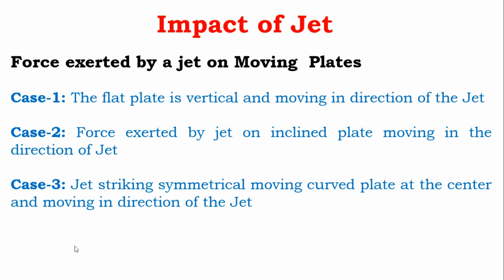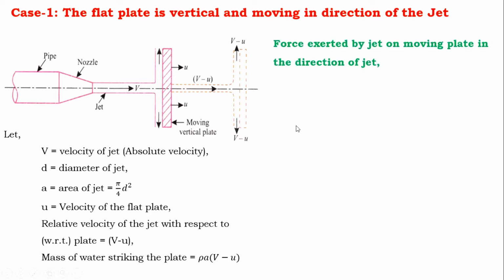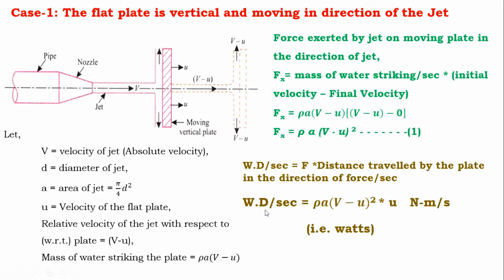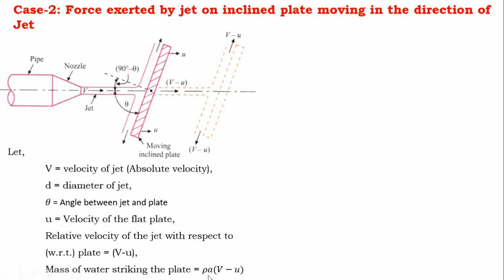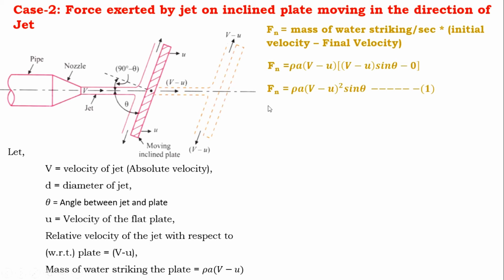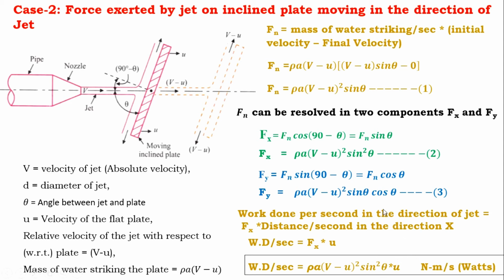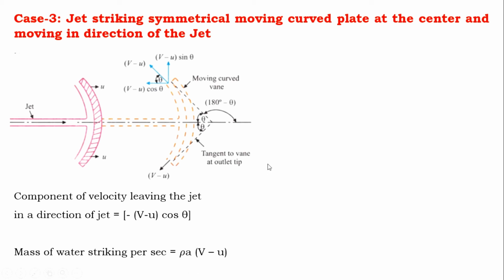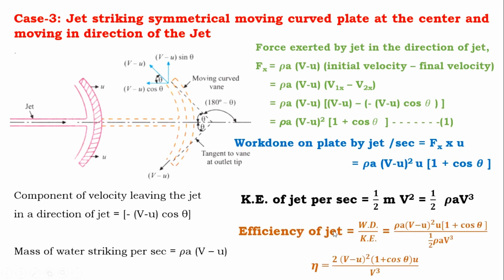Impact of Jet on Moving Plates l Lecture no:04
💧 Impact of Jet on Moving Plates | Fluid Mechanics Experiment

In this video, we demonstrate the impact of a water jet on moving plates, a classic Fluid Mechanics and Hydraulic Machines experiment. Learn how the momentum of the jet transfers force to the moving plates, producing motion, and understand the principles of energy transfer and fluid power in hydraulic systems.

• Introduction to impact of jet on moving plates apparatus
• Explanation of theory and working principle
• Step-by-step experimental setup and procedure
• Observing force exerted by the jet on moving plates
• Calculating theoretical and experimental values of force and velocity
• Applications in hydraulic turbines, fluid power systems, and mechanical engineering designs

This experiment is perfect for mechanical, civil, and mechatronics engineering students studying Fluid Mechanics, Hydraulics, and Turbomachinery.